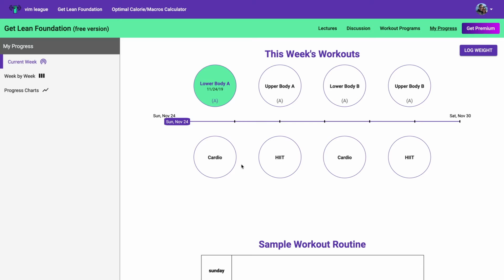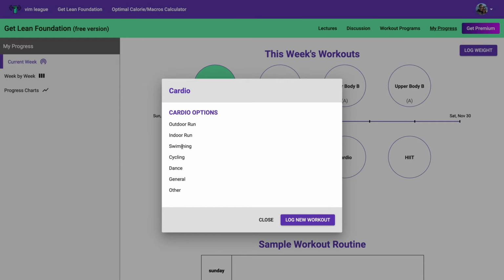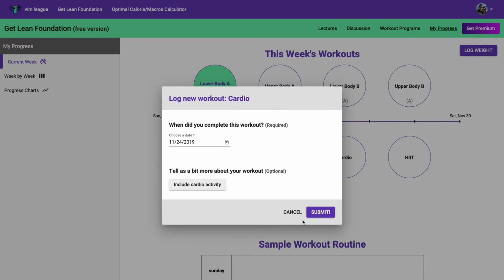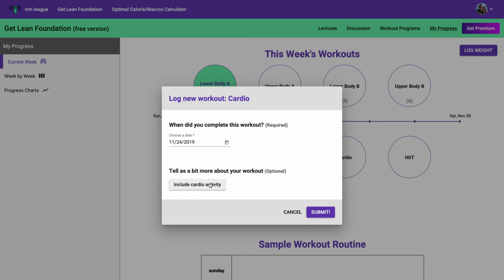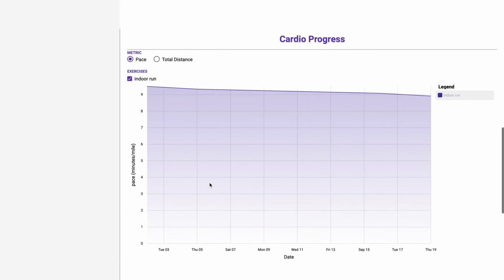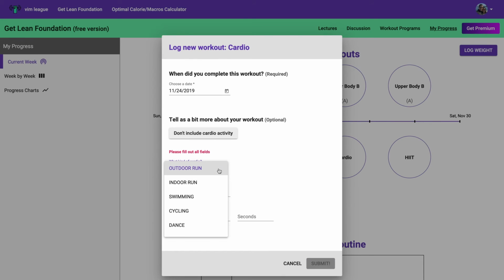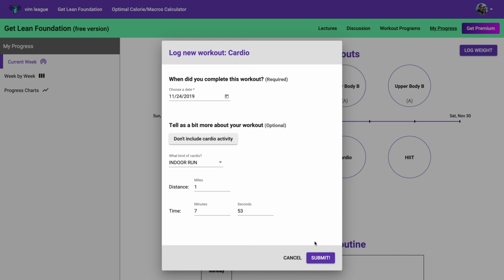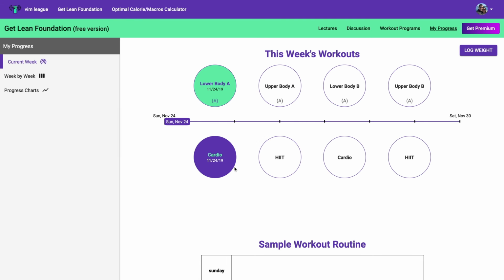GLF - Tool 3: Log Cardio Workout